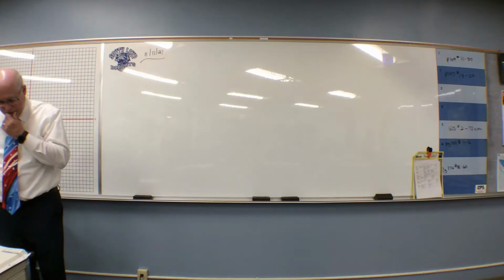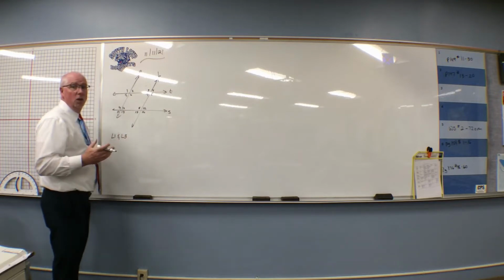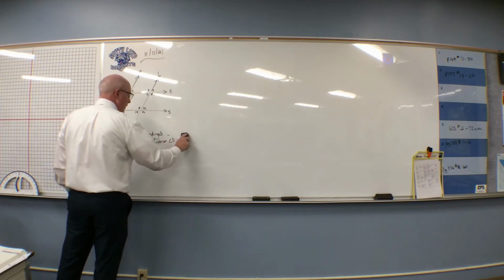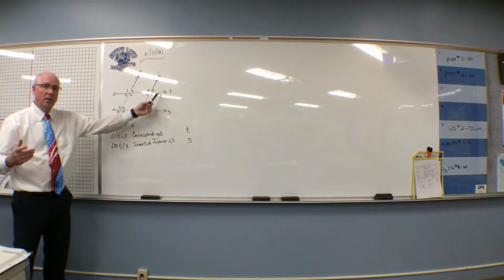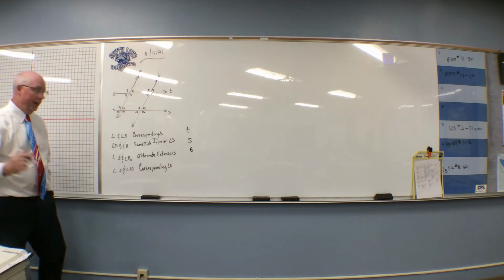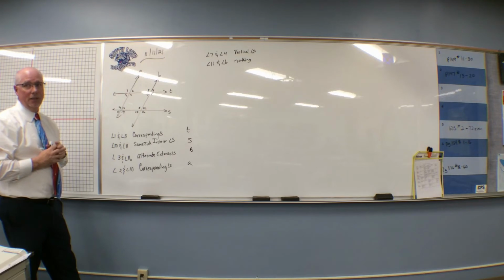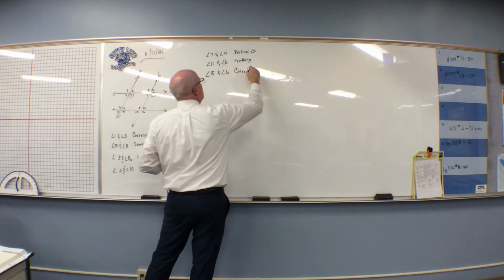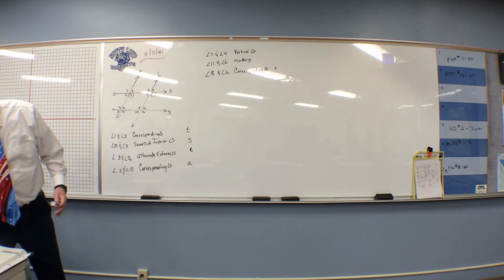Geometry 2.9 Lines Parallel Part 1